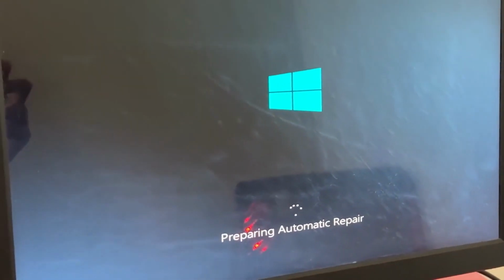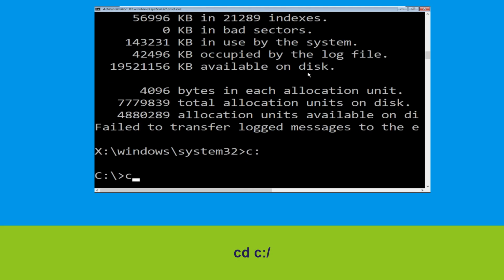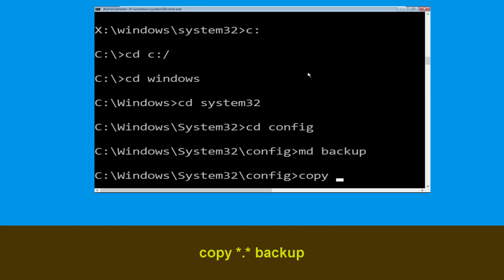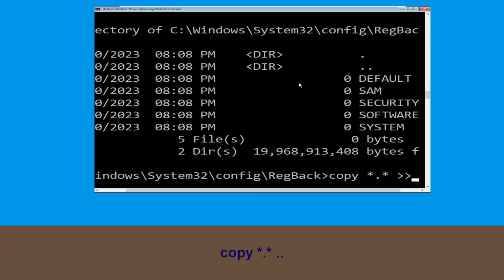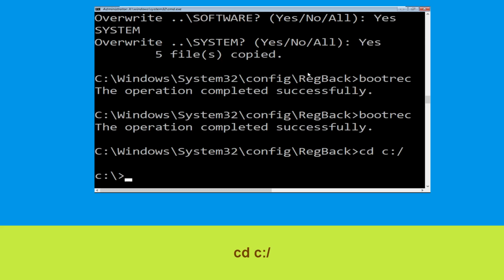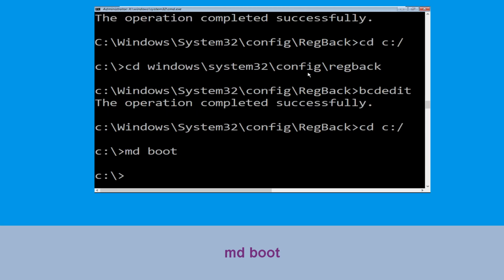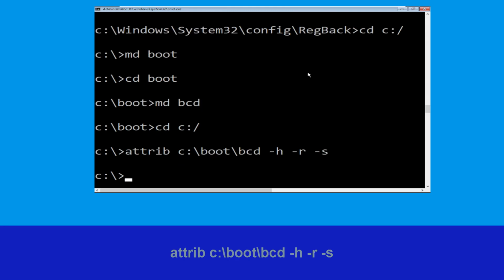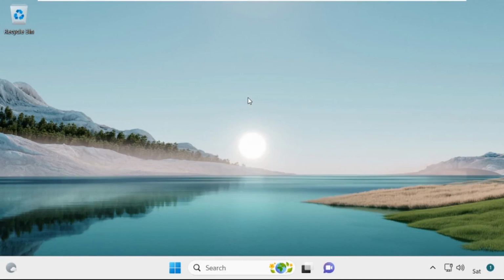How to Repair Windows 11 without Losing Data Fix Windows 10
• IRQL_NOT_LESS_OR_EQUAL Error
• BAD_POOL_CALLER Error